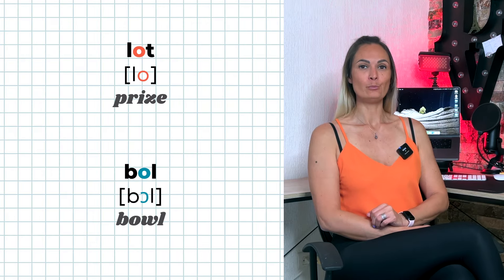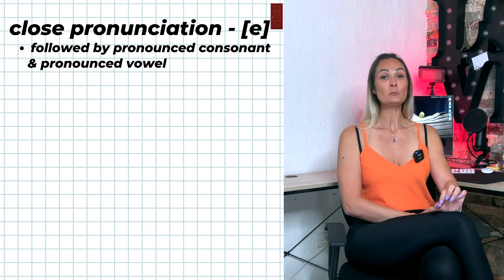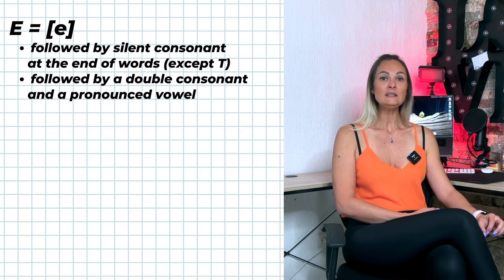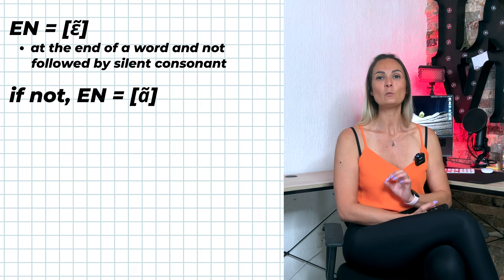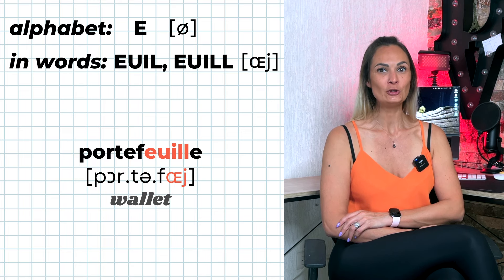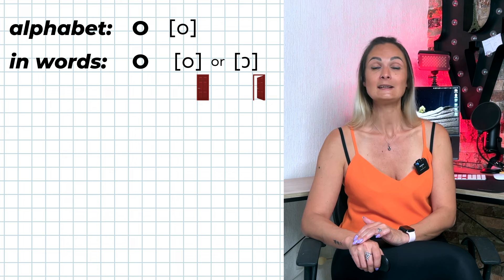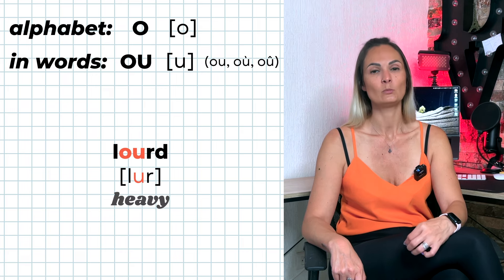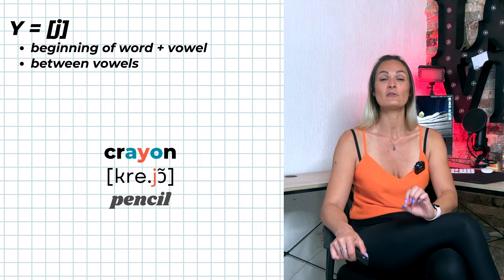The Secret to Pronouncing French Words Correctly | French Vowels Explained for Beginners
WONDERING how to pronounce some French words? In this lesson, you'll learn how to read in French for you to stop mispronouncing French words! We'll teach you the secret to pronouncing French words correctly! We'll break down French vowels and letter combinations to help you improve your pronunciation. Whether you're a beginner or looking to brush up on your skills, this video is perfect for learning French pronunciation! We'll teach you how the vowels (French letters) are pronounced in the alphabet and in words using the IPA - International Phonetic Alphabet (French sounds or phonetics) . Vowels in French will hold no secrets for you after watching this video!

If you want to learn French pronunciation basics and French letter combinations, join Lexie for easy French lessons! She teaches you everything you need to know about French vowels pronunciation.

By joining my channel, you get access to a set of perks. I've designed and tailored each level for your unique needs.

If you liked this lesson on French pronunciation for beginners, be sure to check out this video next

⏱ *TIMESTAMPS*
0:00 Intro
01:09 A
05:22 E
14:13 I
16:20 O
20:54 U
22:16 Y